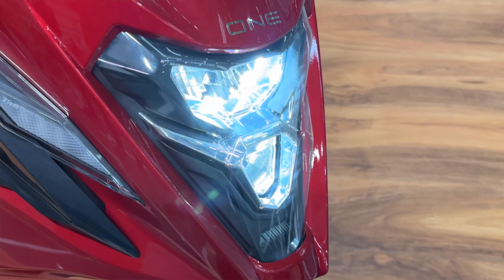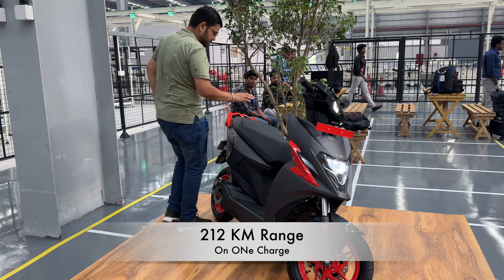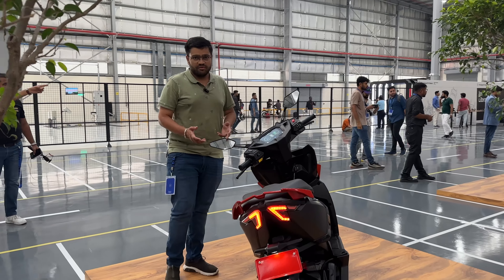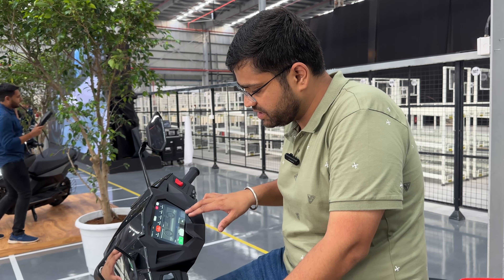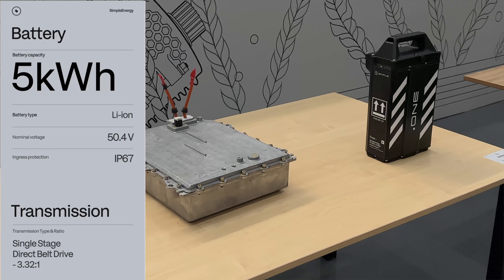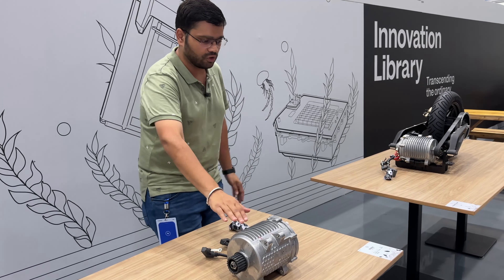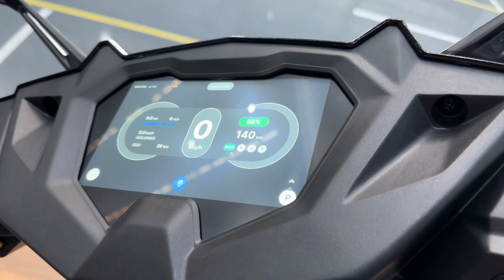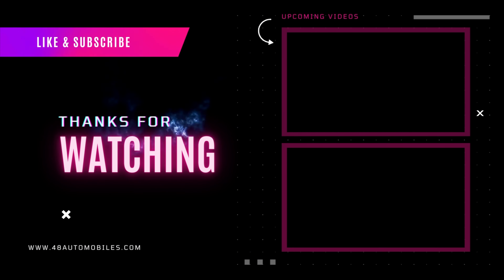2023 Simple One Launched @just 1.45lakhs - 212 Range |First Ride Impressions || Ather / Ola killer ?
Simple Energy claims that this will be the fastest electric scooter when it goes on sale, and the specifications certainly back that up. The in-house developed motor produces similar power figures to the Ola S1 Pro (4.5kW continuous/8.5kW peak), but it's the 72Nm torque figure that is unrivalled in the e-scooter space. The company claims a segment-leading 0-40kph acceleration time of 2.77s and a top speed of 105kph.

 Most Useful Car Accessories
* Best Beginner phone under 40k For Youtube videos
* Best Phone under 15K for YouTube videos
* Scorpio N Screen Protector
* Best Car perfume
* Best MicroFiber Cloth For Your Car
* Best Foam Booster For Your Car
* To Protect Your Car Door Use this Product
* Best Car Mobile Holder
* Best Tripod
* Best Microfibre brush for the car
* 3M Dashboard Dresser
* 3M Car care kit